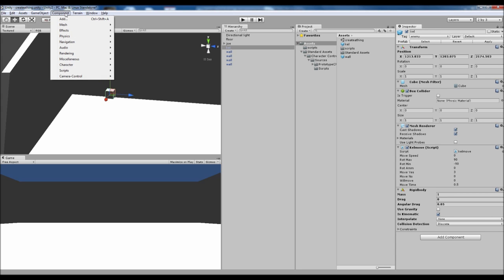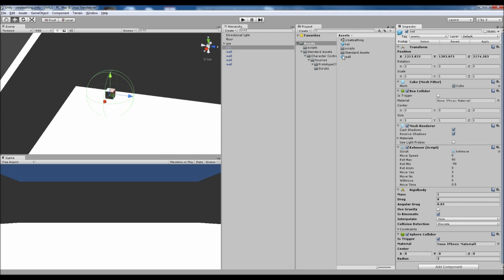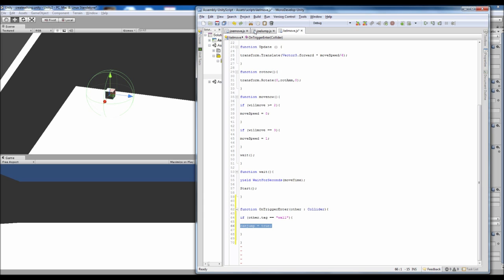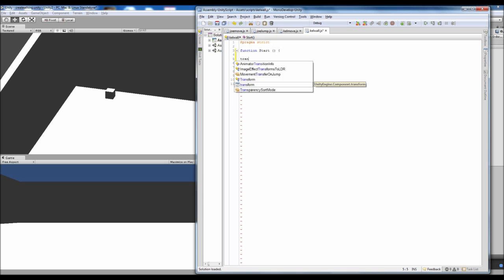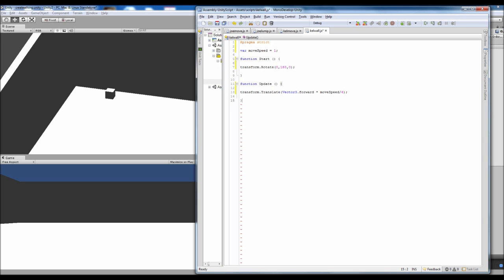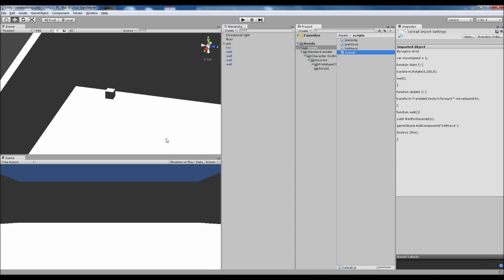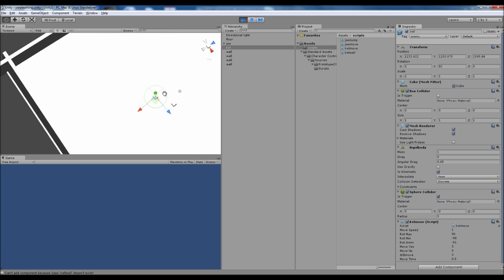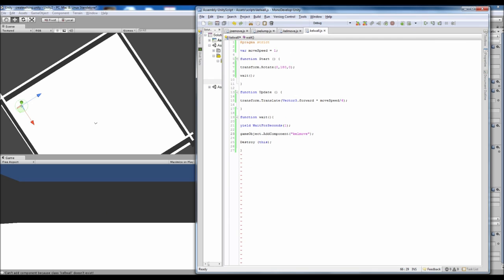003 - Unity Game - Enemy AI avoiding walls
This episode, we look at adding the walls and making our collectibles detect the walls and react to them.
-- End of enemy move script:

function OnTriggerEnter(other : Collider){

if (other.tag == "wall"){

gameObject.AddComponent("kelwall");

Destroy (this);

-- Wall script:

pragma strict

var moveSpeed = 1;

function Start () {

transform.Rotate(0,180,0);

wait();

function Update () {

transform.Translate(Vector3.forward * moveSpeed/6);

function wait(){

yield WaitForSeconds(0.7);

gameObject.AddComponent("kelmove");

Destroy (this);